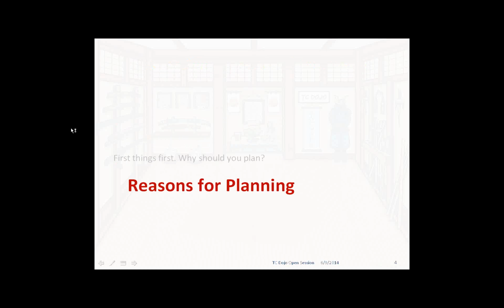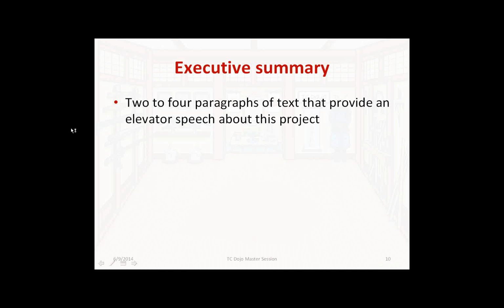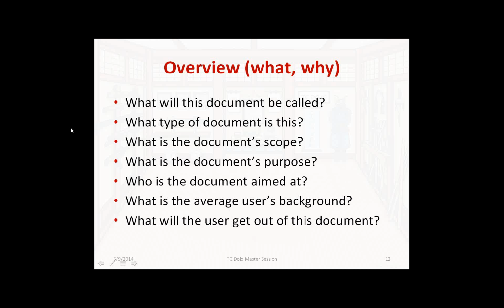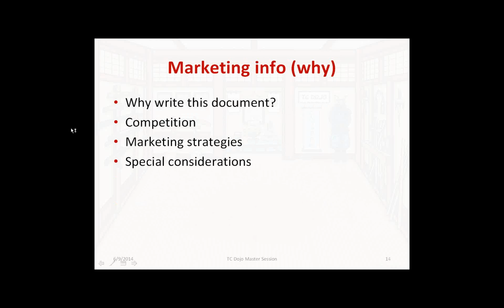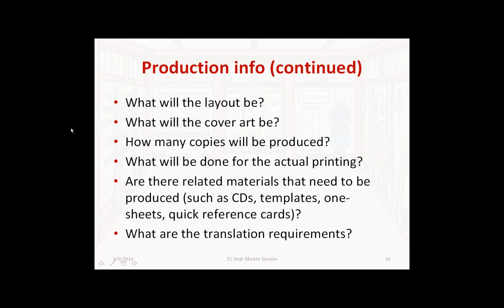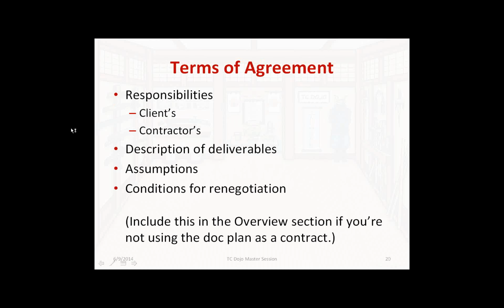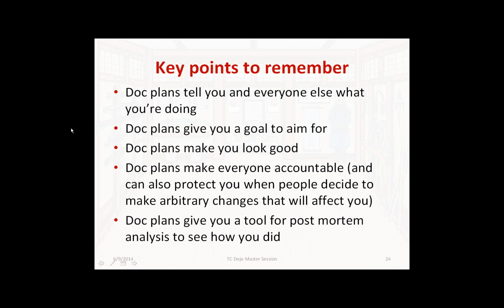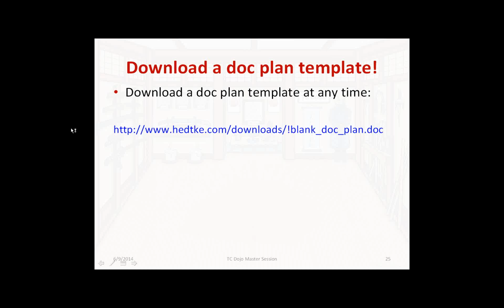Creating Documentation Plans [TC Dojo Open Session]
Session Description:

"Proper prior planning prevents poor performance." Creating a good documentation plan will help you identify what you're going to do and can be a valuable political document if the project shifts from under you. Docplans are even more important in a world where you have distributed teams and fragmented documents (many DITA topics!). Come learn how to make effective ones!

Visiting Dojo Master: John Hedtke, Double Tall Consulting